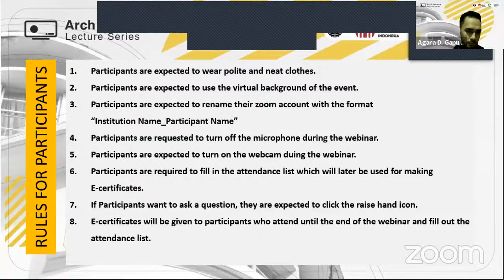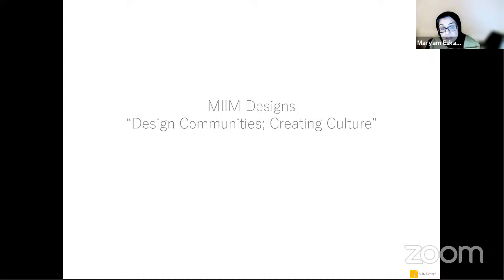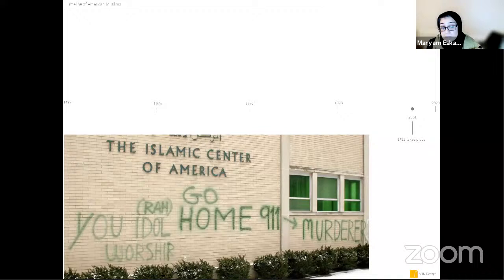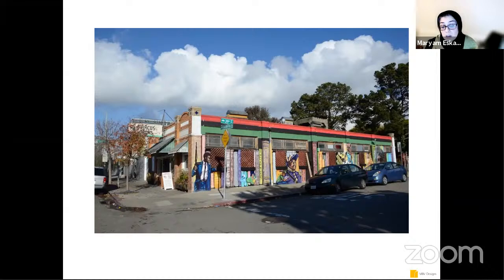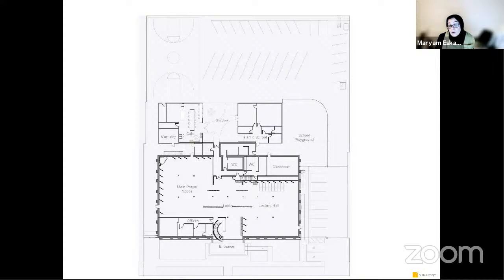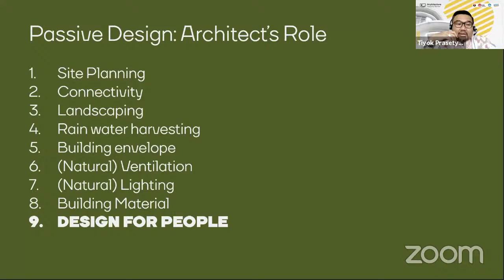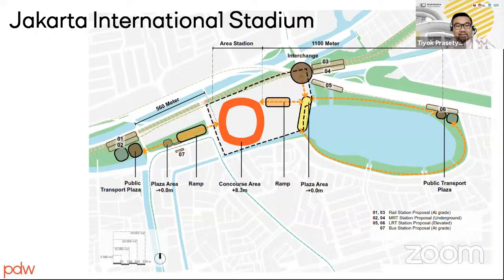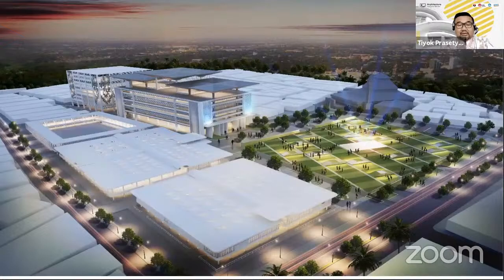ARCHITECTURE Lecture Series #8 - Sustainable Design in Practice